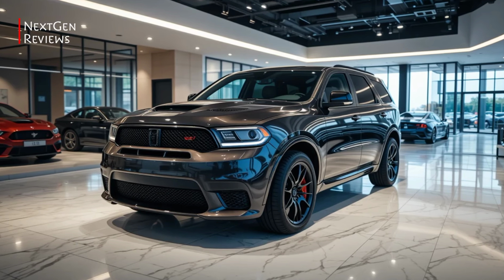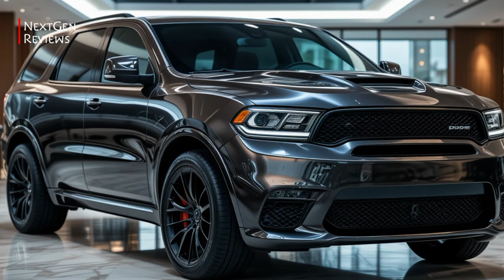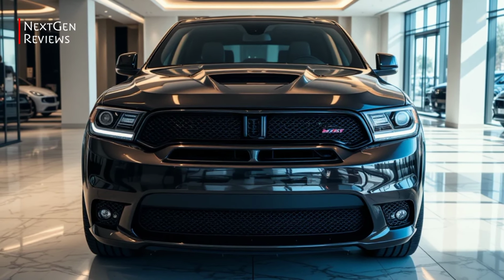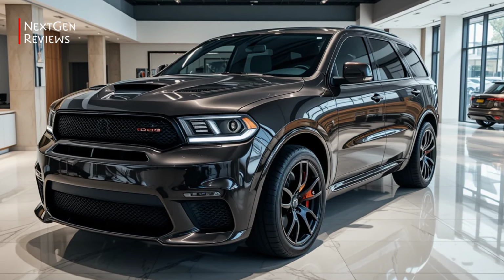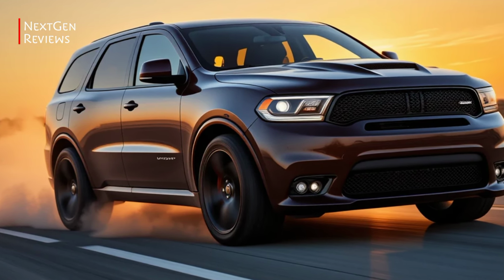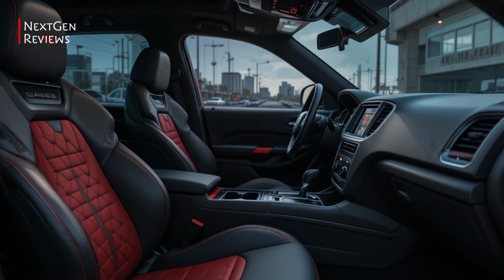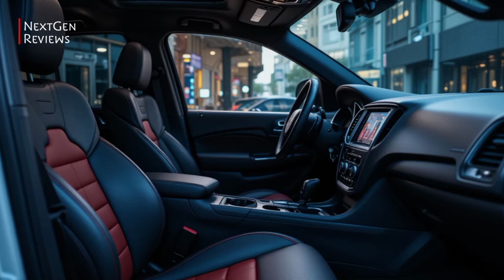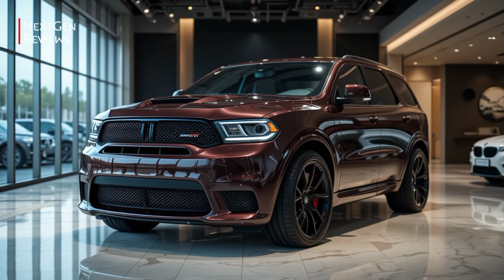2026 Dodge Durango SRT Hellcat Is BACK – This Family SUV Should Be ILLEGAL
2026 Dodge Durango SRT Hellcat Is BACK – This Family SUV Should Be ILLEGAL

The 2026 Dodge Durango SRT Hellcat is back, and it’s louder, faster, and even more outrageous than ever. Dodge just dropped the most powerful 3-row SUV on the planet, and somehow it’s still street legal!

In this video, we dive into:

The return of the supercharged 6.2L HEMI Hellcat V8

0–60 performance, horsepower & torque upgrades

Suspension, braking, and AWD tuning for 2026

New tech, interior features & design refresh

How it compares to the Trackhawk, X5M & Cayenne Turbo GT

Is this the last Hellcat-powered SUV before EVs take over?

If you thought the muscle SUV era was over — think again. The 2026 Durango Hellcat proves Dodge isn’t done making wild, gas-burning monsters. Don’t miss this breakdown of one of the most insane family haulers ever built.

This video is created for informational and entertainment purposes. Some visuals and voiceovers are generated using AI tools. All specifications and features mentioned are based on publicly available data or conceptual representations. For accurate and up-to-date details, please refer to official sources or the manufacturer’s website.